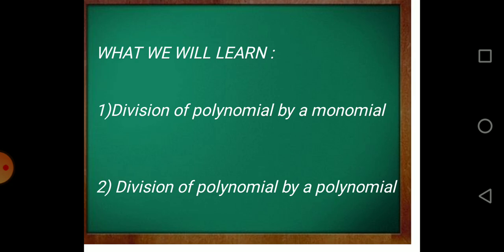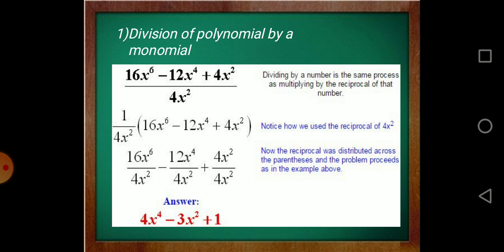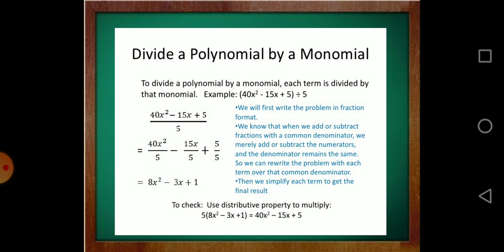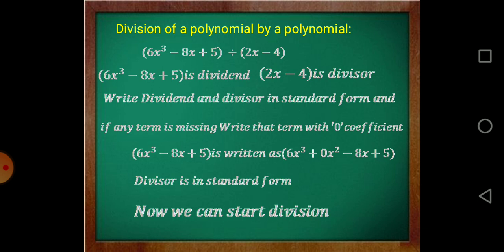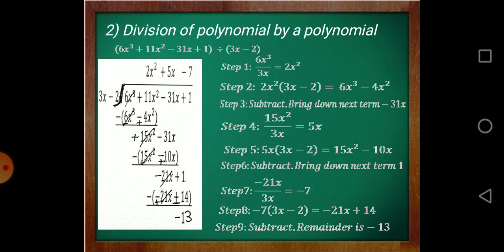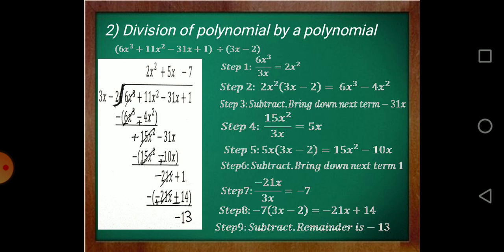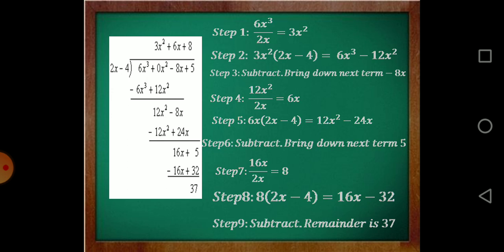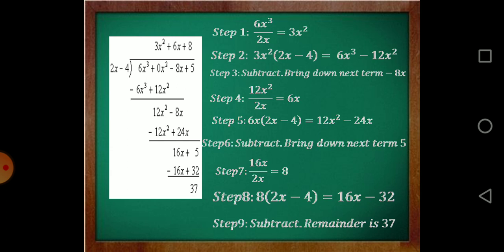August 9, 2020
Division of Polynomials.Class9